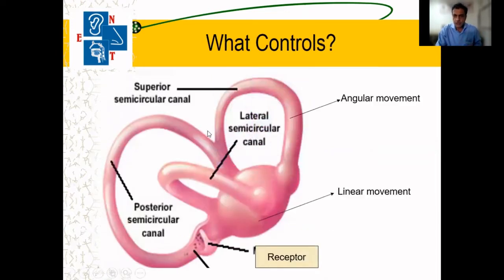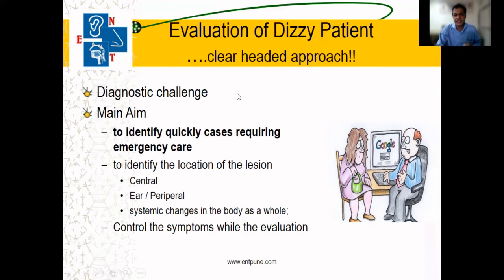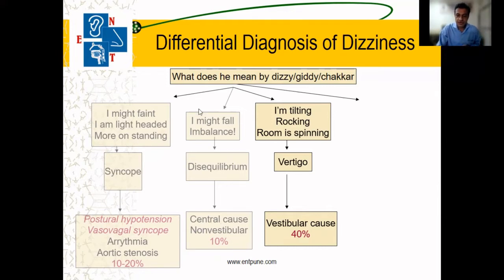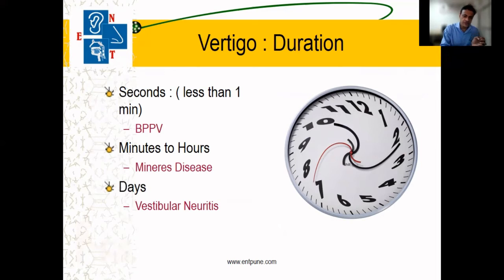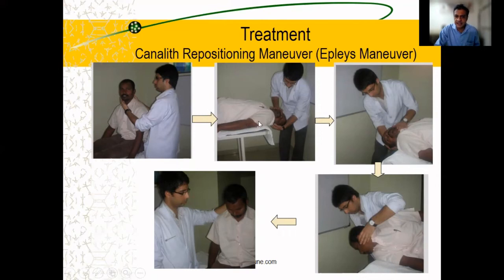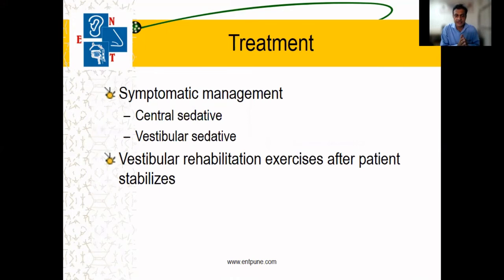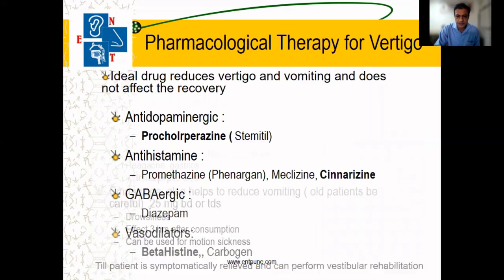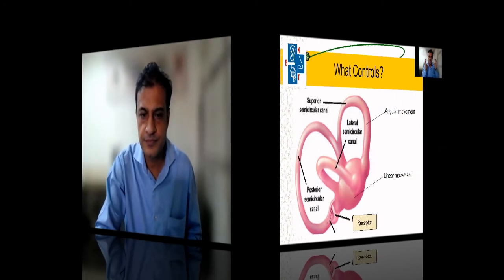Vertigo @DrPrasunMishra common otological causes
Vertigo, Ear causes ,common causes approach to vertigo ,BPPV, meniere's disease, treatment of vertigo